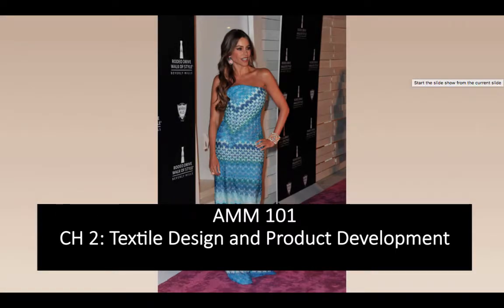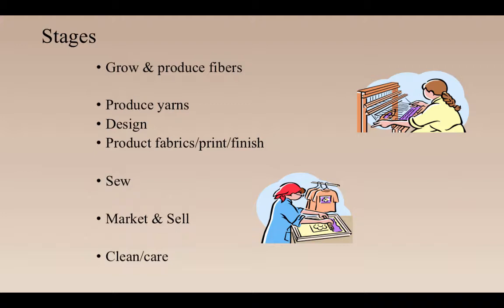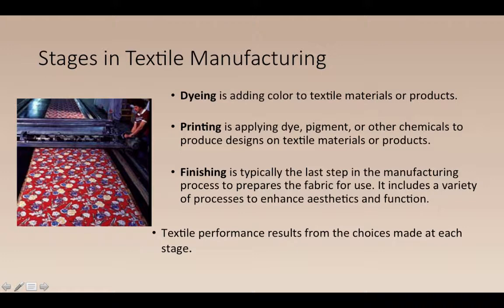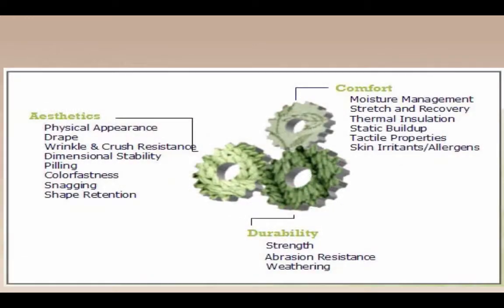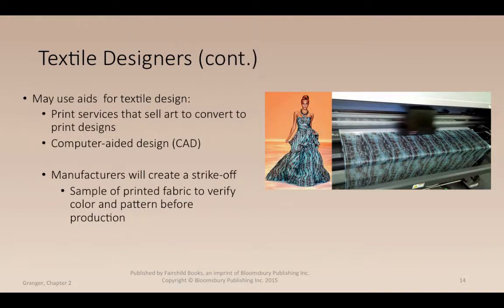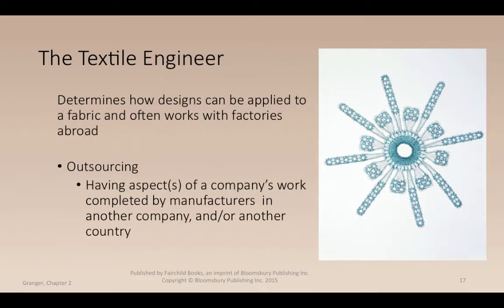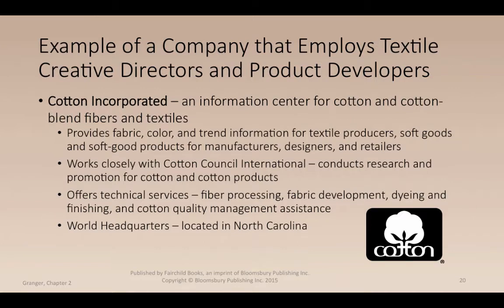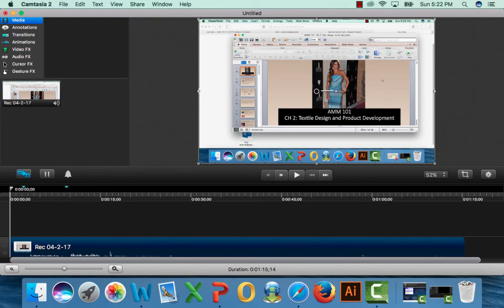AMM 101 Video Lecture CH 2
Video lecture on ch 2: Textile design/product development

Table of Contents:

00:02 - AMM 101CH 2: Textile Design and Product Development
00:09 - Textile Design and Product Development Buzz Words
01:30 - Stages
03:10 - Intro
03:31 - Stages in Textile Manufacturing
04:13 - Stages in Textile Manufacturing
05:12 - Major End Uses
05:40 - Fabric Selection
06:20 - Performance
06:29 -
07:16 - Careers in Textile Design
07:18 - The Fashion Director for Textiles Producers
07:38 - Textile Designers…
08:29 - Textile Designers (cont.)
09:16 - The Textile Colorist
10:18 - The Textile Technician
11:07 - The Textile Engineer
11:47 - The Resource Room Director/Reference Librarian
12:05 - The Account Executive
12:31 - Example of a Company that Employs Textile Creative Directors and Product Developers